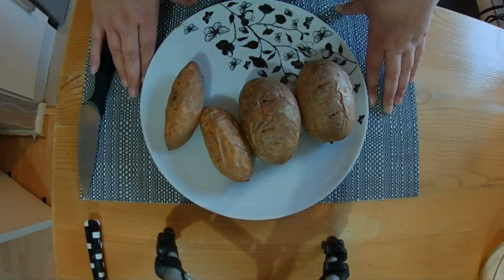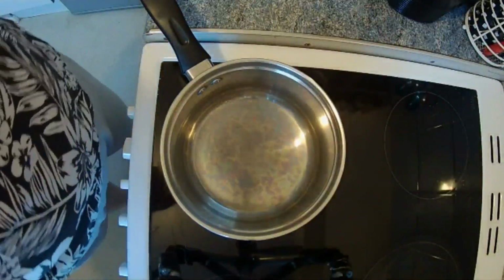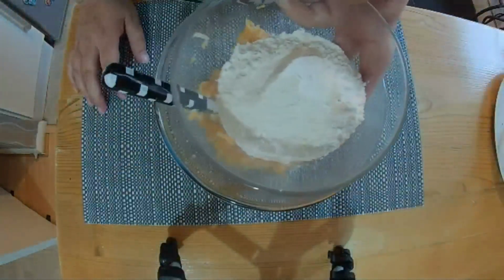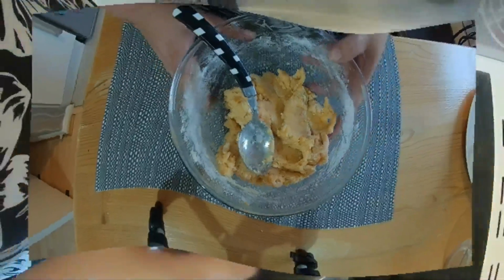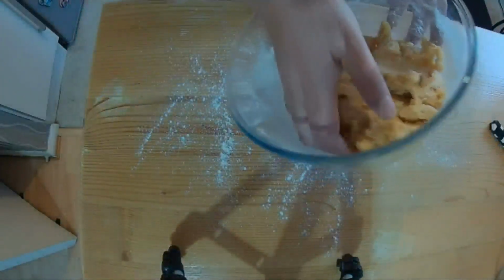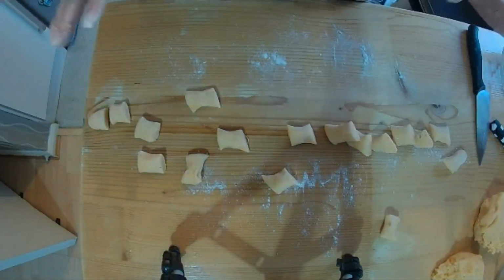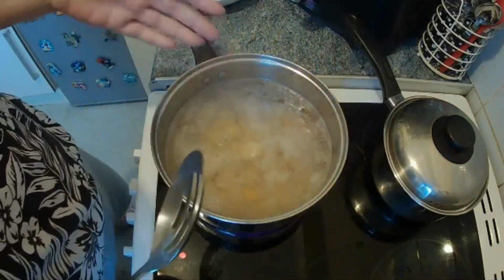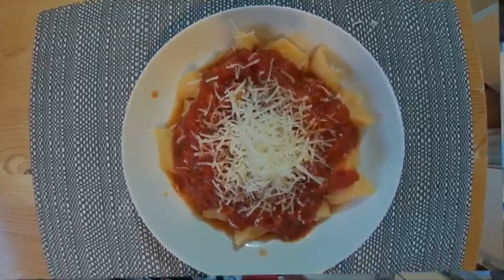Sweet Potato Gnocchi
I accidentally made this gluten free as I forgot to buy plain flour and only had gluten free!!  This recipe is also vegan as there are only 3 ingredients - 2 types of potato and flour is all you need.